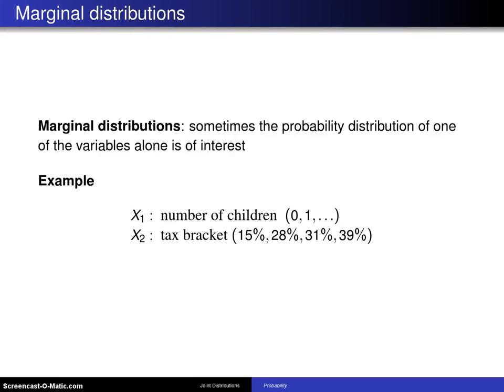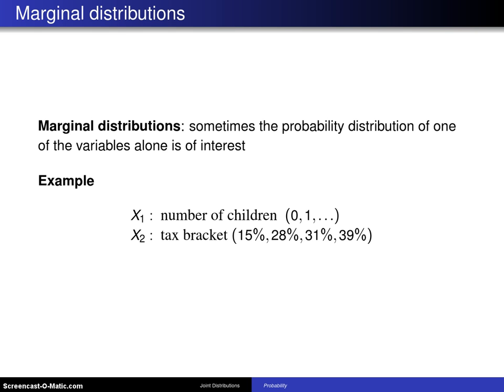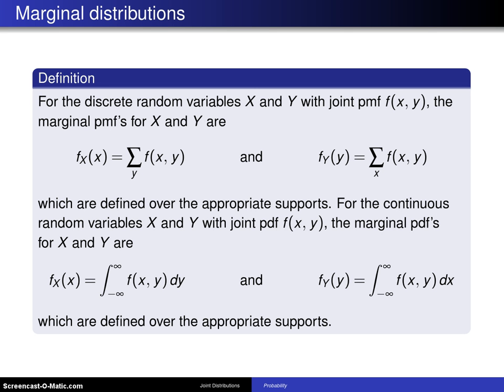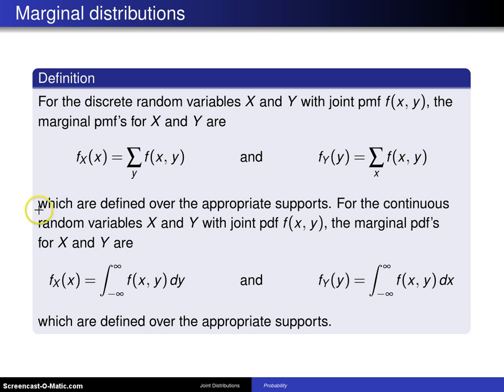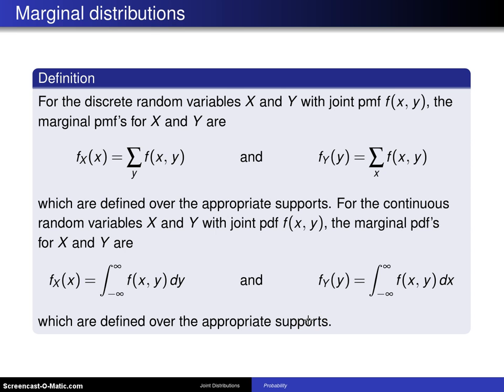Bivariate distributions; marginal distributions